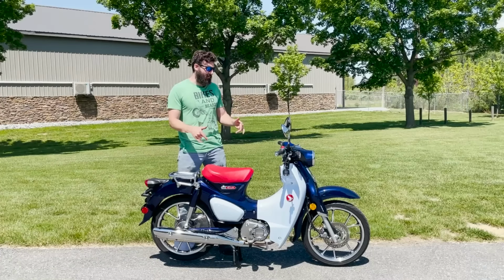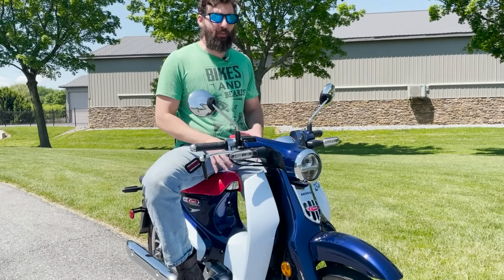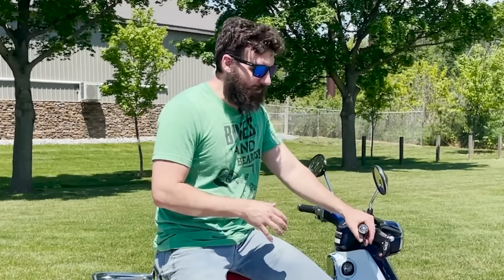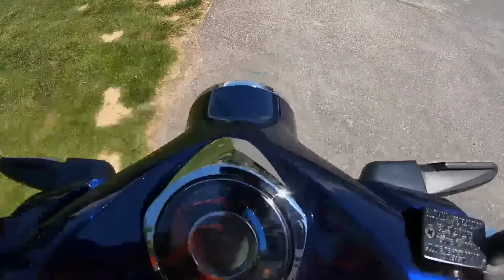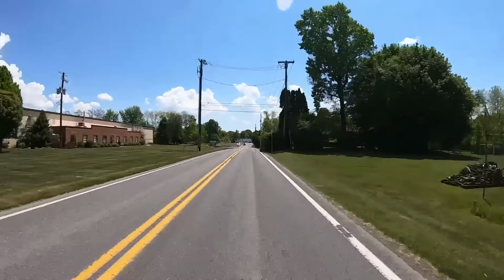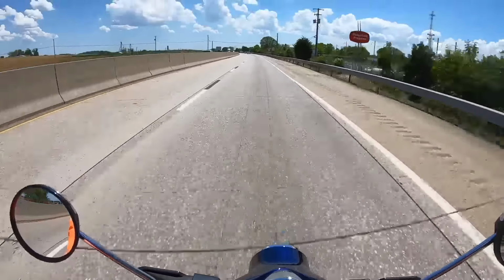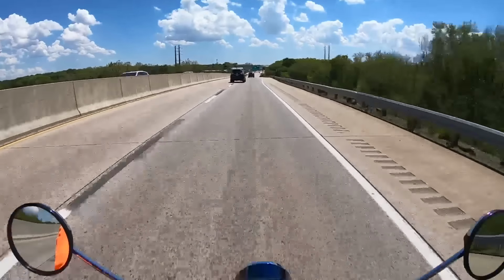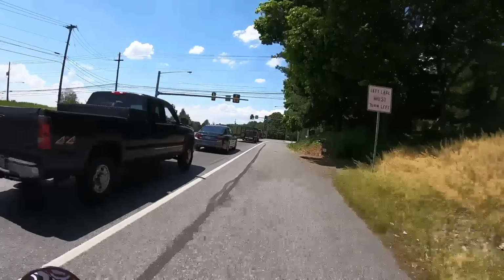The Greatest Honda EVER MADE... EVER!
The Honda supercub is an awesome motorcycle and Im so glad that they brought it back, its clearly a modern day classic. and your going to want to watch this test drive.